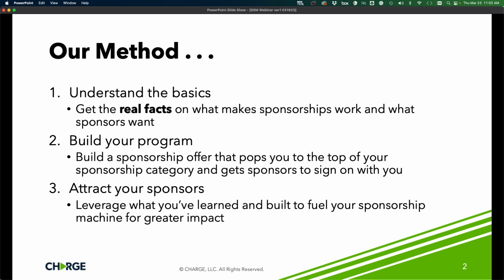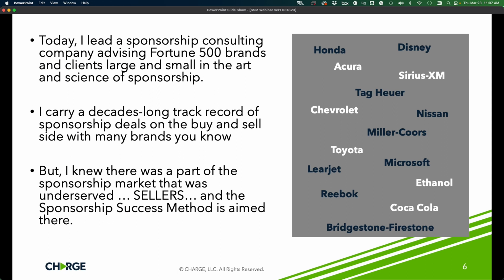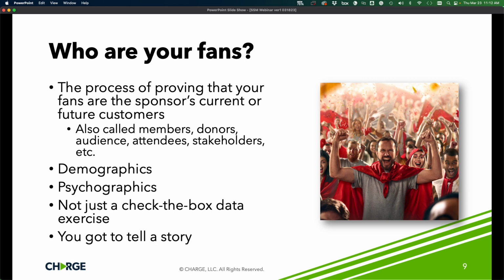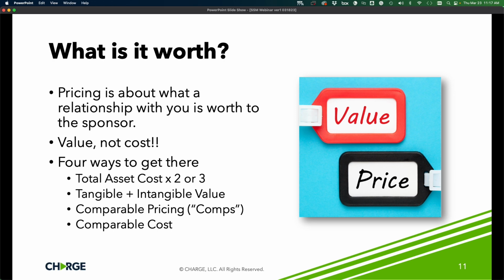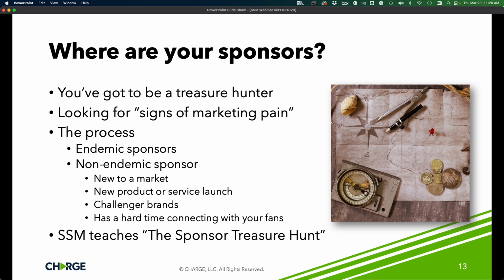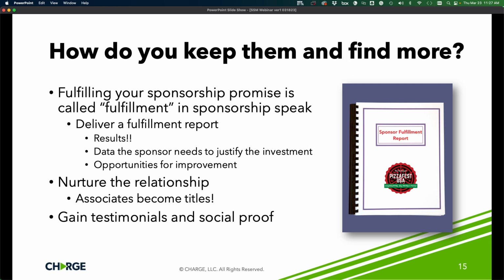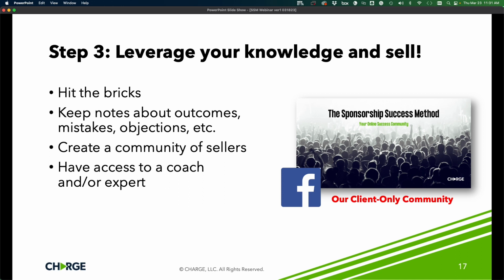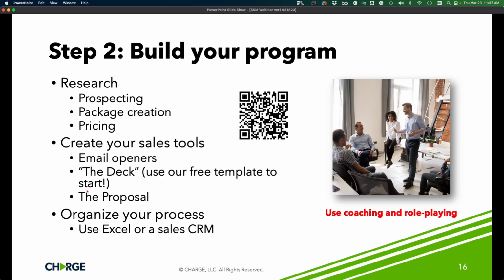Free Sponsorship Training for Sellers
On March 23, 2023, CHARGE held a live stream free training event featuring its Sponsorship Success Method. Sponsorship coach, Ken Ungar, presented tips and best practices for finding sponsors.  Enjoy this replay.